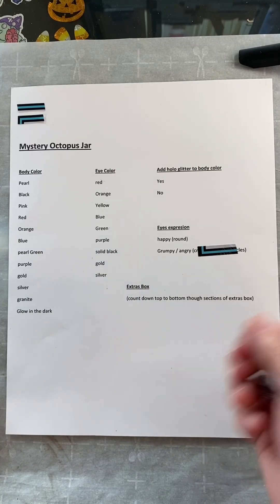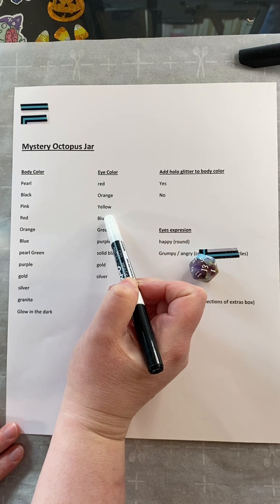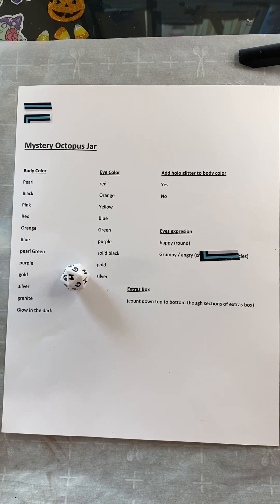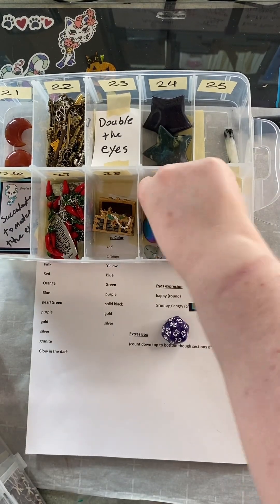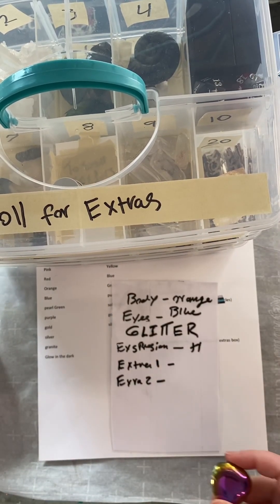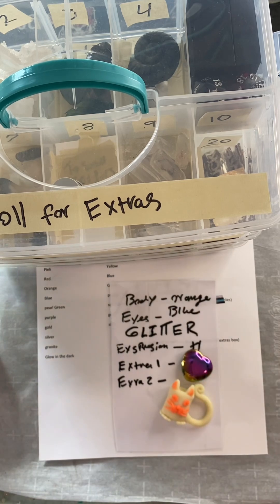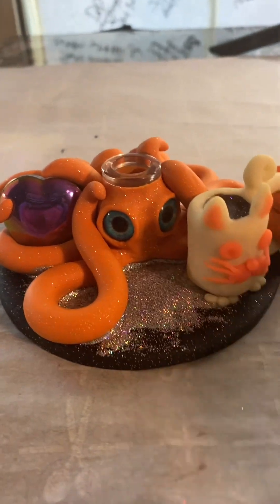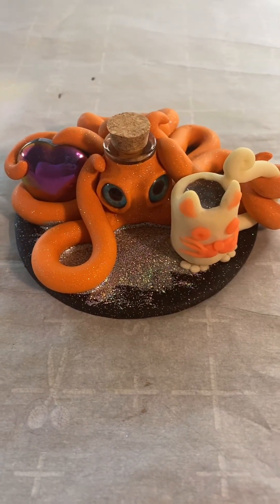Mystery tiny octopus jar. Customer order.